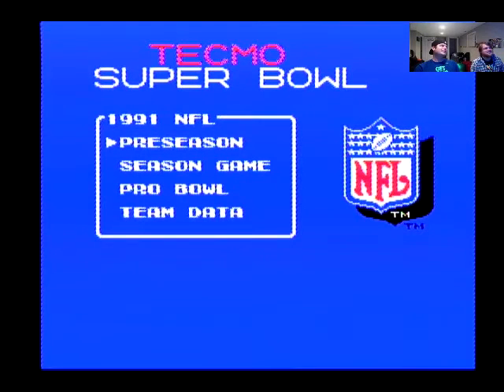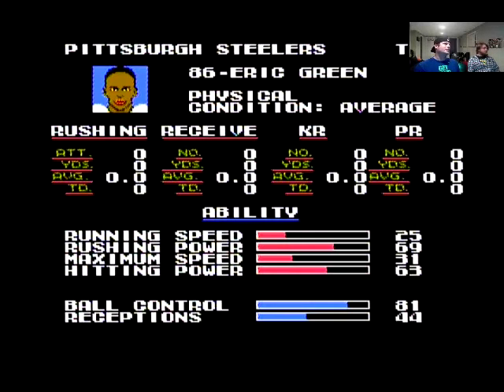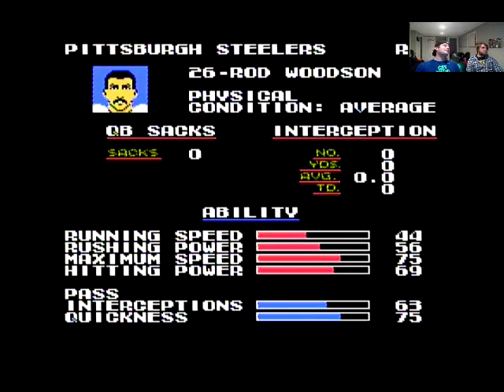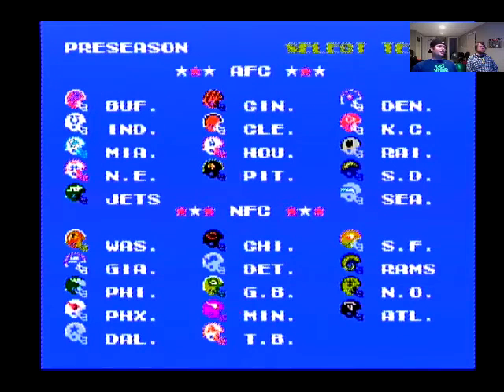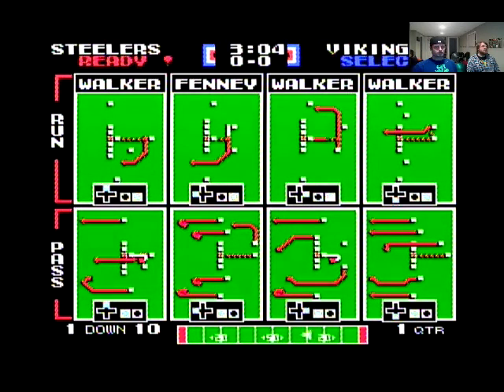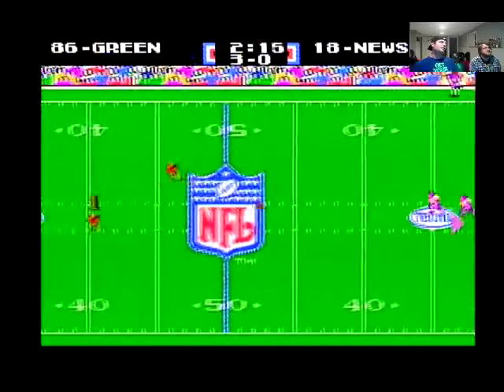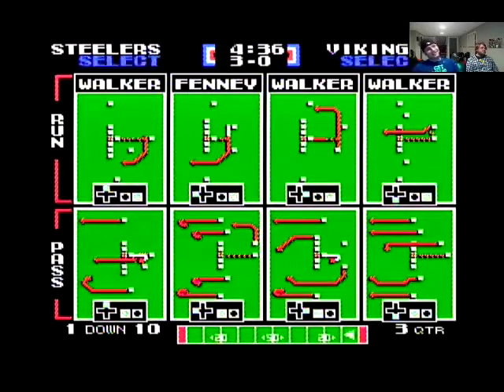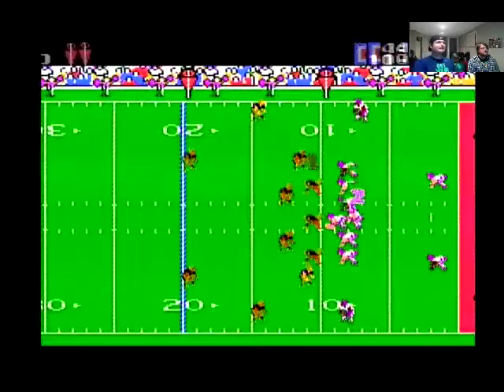Tecmo Super Bowl - NES - Pittsburgh Steelers - Tecmo Madison XIII Traning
Breakdown of the Pittsburgh Steelers in Tecmo Super Bowl for the NES

Standout Offensive Players:
Bubby Brister (75 Pass Speed)
Whole Offensive Team besides QB's (81 Ball Control)

Defenders to User Control:
Gerald Williams
Greg Lloyd
David Little
Rod Woodson
Dwayne Woodruff
Carnell Lake

Kick / Punt Returners:
Eric Green

44 Max Speed for KR (Based off RT)
56 Max Speed for PR (Based off SS)

Offensive Line: Below Average

Kicker: Above Average

Teams to match up with at Tecmo Madison: Jets, Cowboys, Vikings, Buccaneers